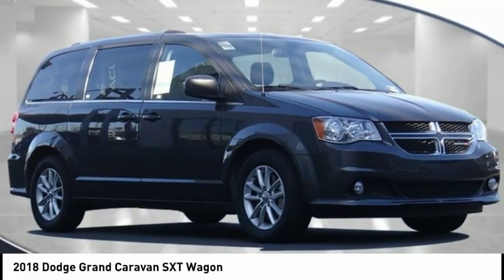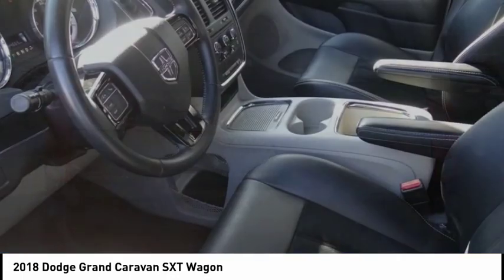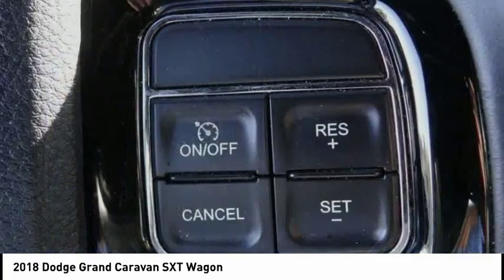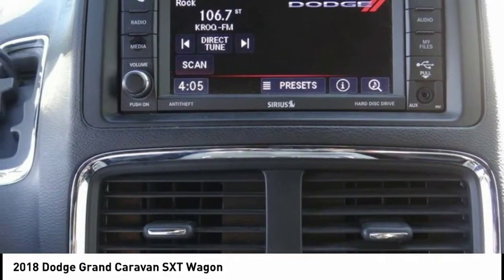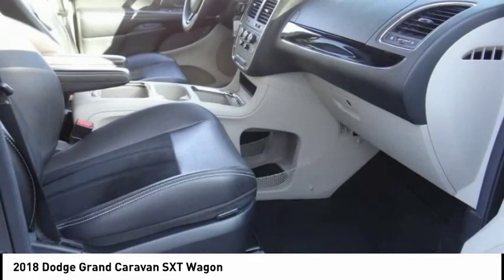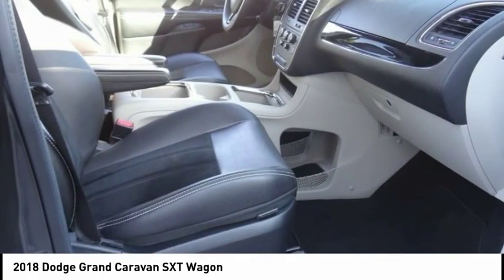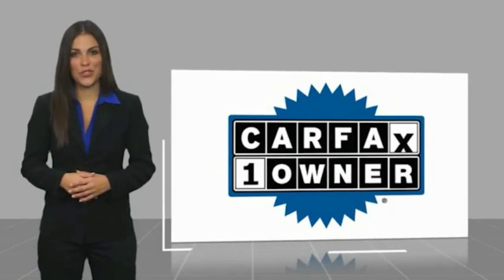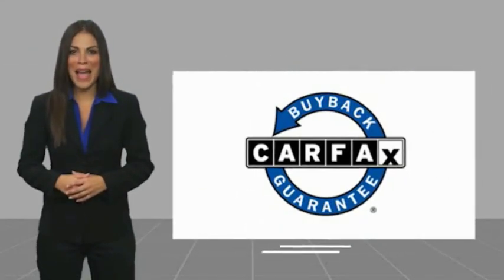2018 Dodge Grand Caravan MONTEREY PARK ROSEMEAD EL MONTE MONTEBELLO LOS ANGELES P1227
2018 Dodge Grand Caravan SXT Wagon

Alhambra Acura
1700 W. Main St.

Gray 2018 Dodge Grand Caravan SXT FWD 6-Speed Automatic 3.6L V6 24V VVT Clean Carfax, Bluetooth, Backup Camera, 17 x 6.5 Aluminum Wheels, 3.16 Axle Ratio, 40GB Hard Drive w/28GB Available, 4-Wheel Disc Brakes, 6 Speakers, 6.5 Touchscreen Display, Air Conditioning, Driver's Seat Mounted Armrest, Heated door mirrors, Illuminated entry, Steering wheel mounted audio controls, Tilt steering wheel. Recent Arrival! Awards: * JD Power Initial Quality Study (IQS)